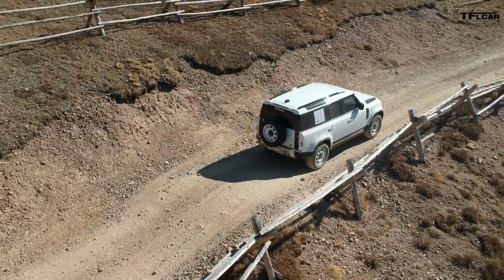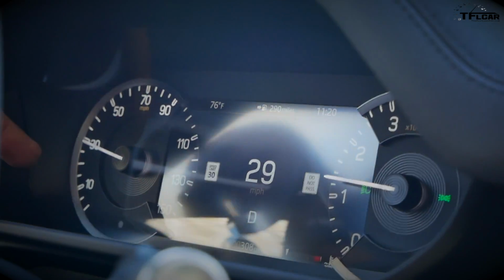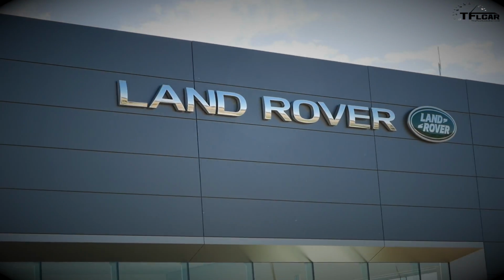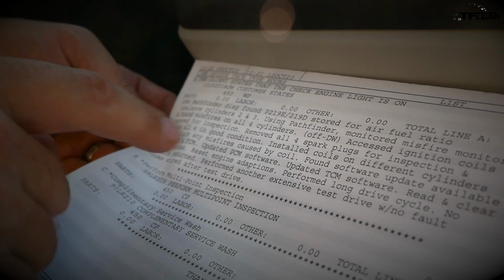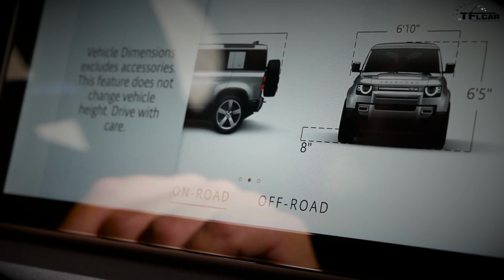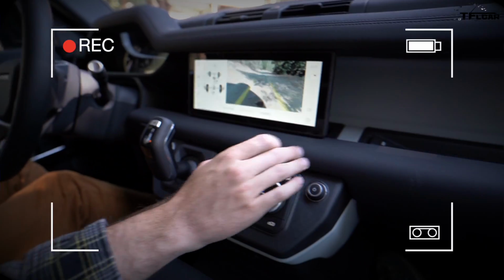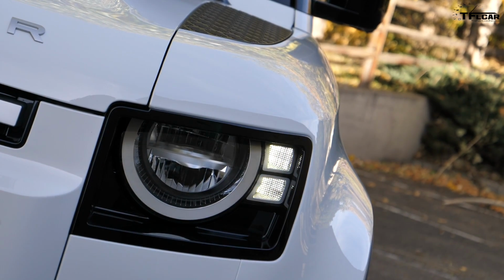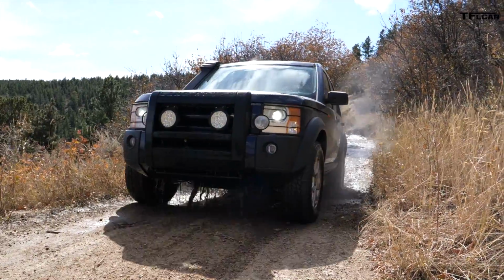Our Brand New Land Rover Defender Was Fixed! But Then It Broke Again...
BEST DEAL OF THE YEAR! Buy 2 TFL T-shirts, get 1 FREE!

Our Land Rover Defender has been a vehicle long in the making. We ordered this rig back in June, and it is most likely the cheapest Defender in the country! We had an issue that caused a check engine light. With that solved we have a new issue, this one completely different!